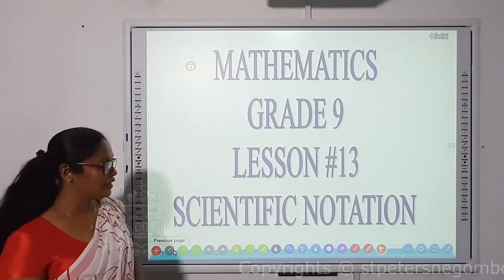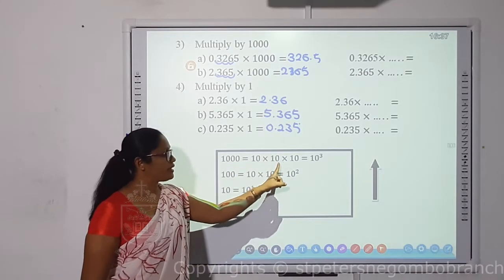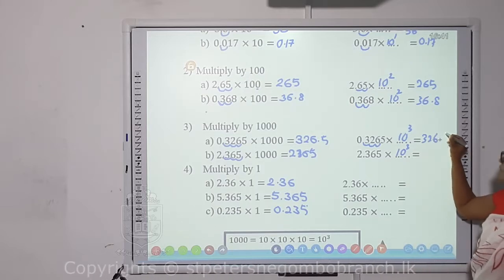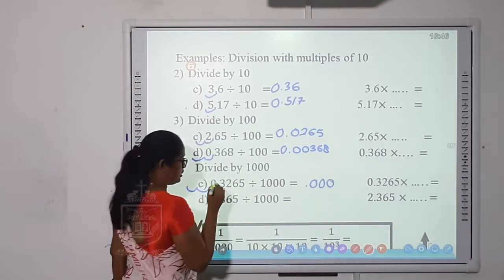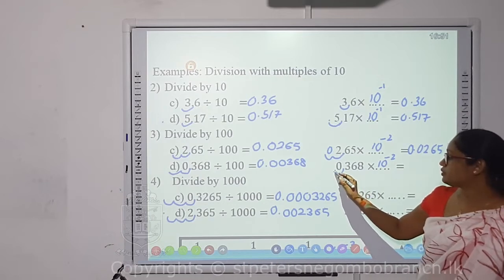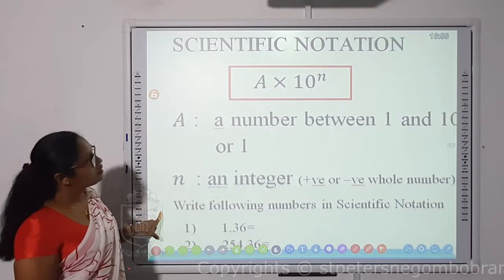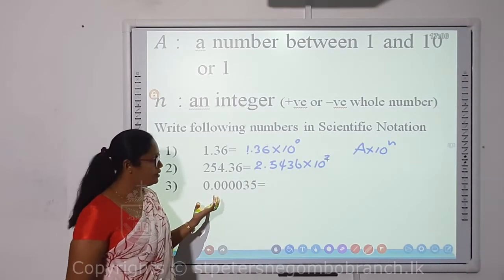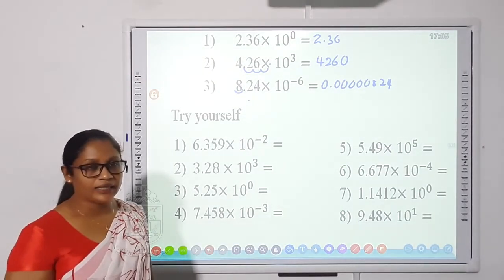Scientific Notation - Mathematics (Grade 09)